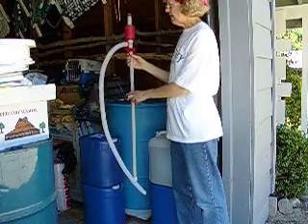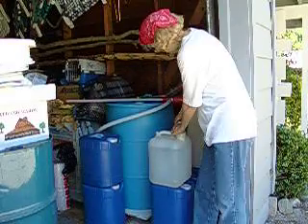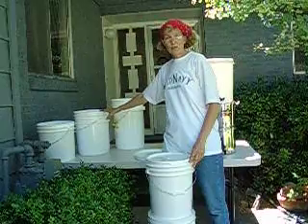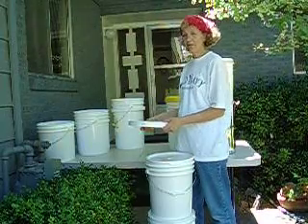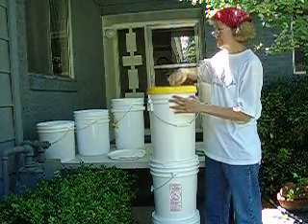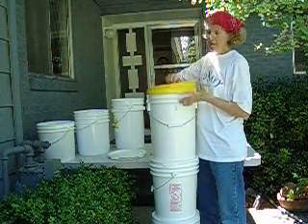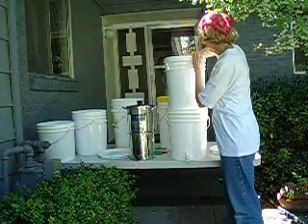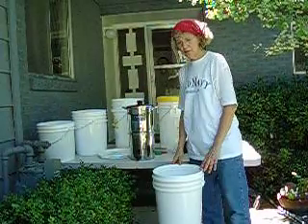Water Storage Containers & Buckets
Description of water storage containers, siphon pumps, bung wrenches, buckets, tear-tab lids, gamma seal lids, ceramic water filters